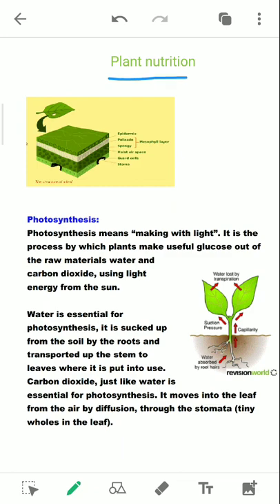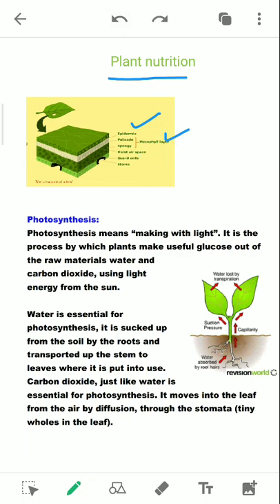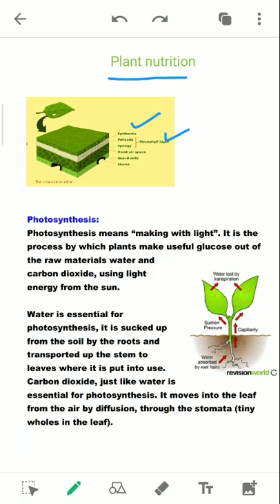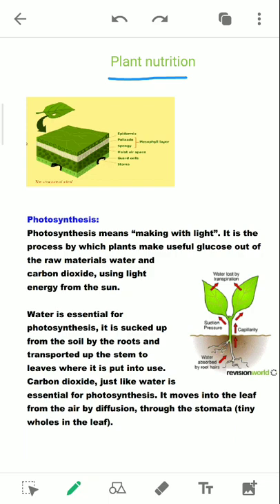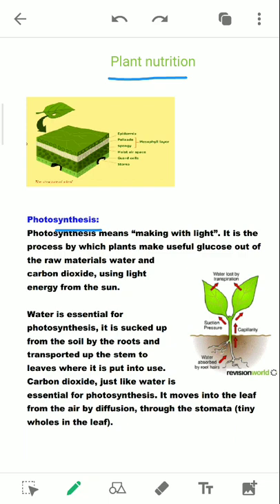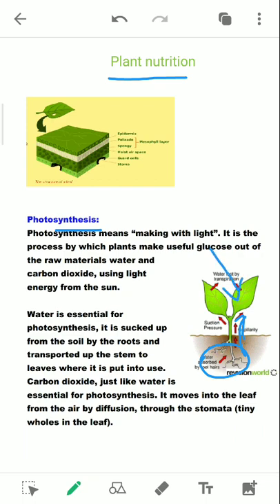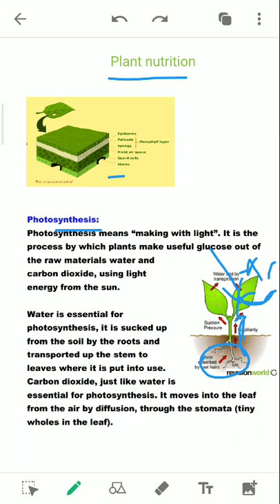Grade O1 | EME | Subject : Biology | Plants Nutrition